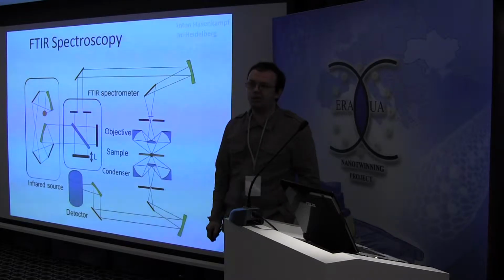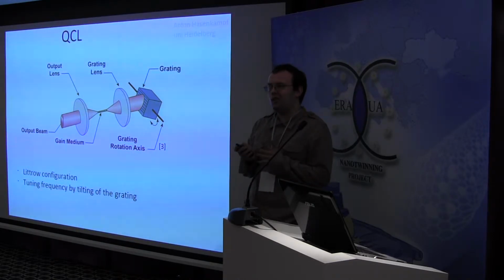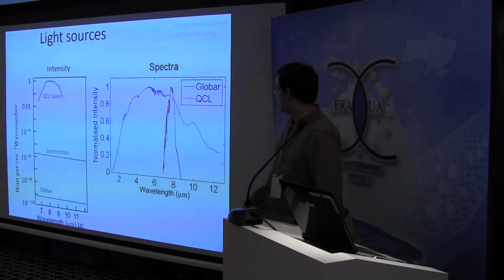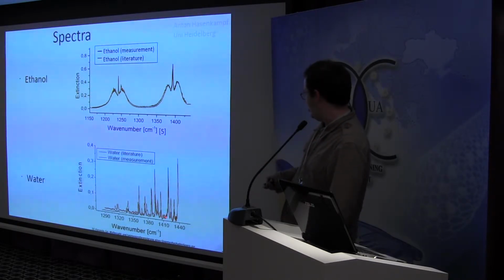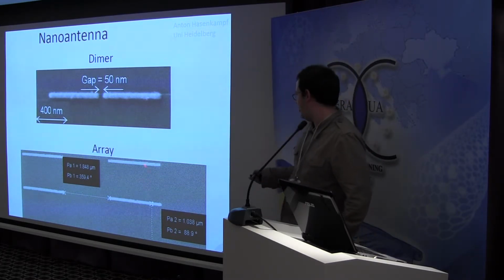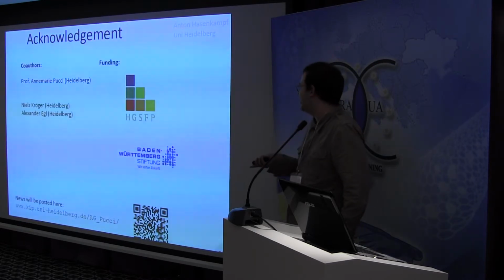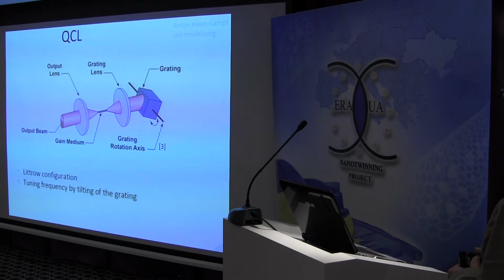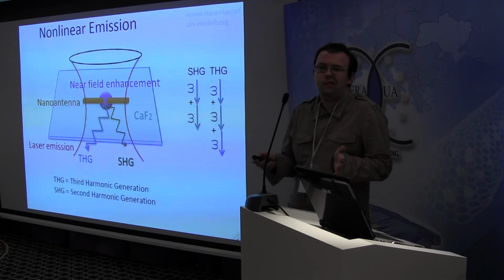PhD. Anton Hasenkampf on ISS2013 in the frame of Nanotwinning project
PhD. Anton Hasenkampf (Germany), "QCL Laser for surface-enhanced infrared spectroscopy"